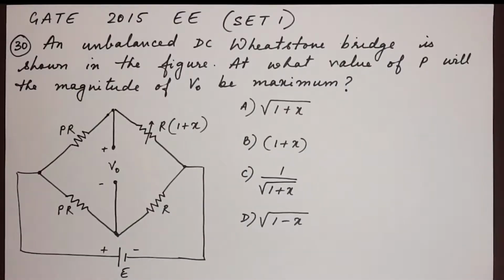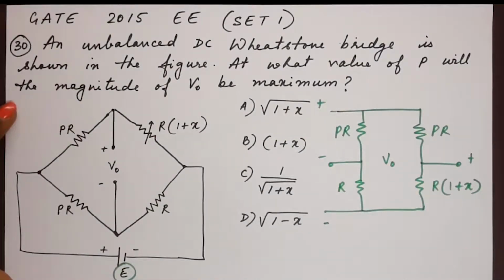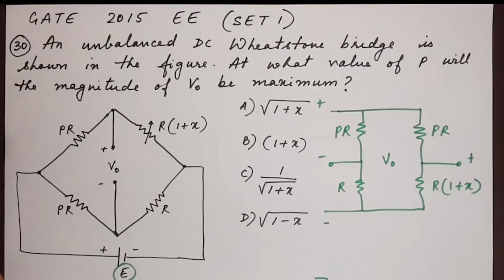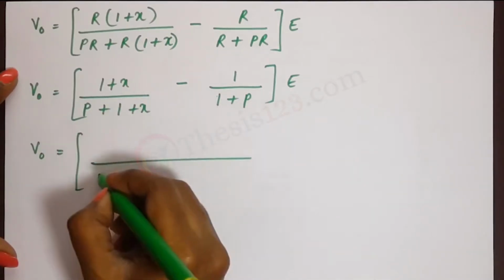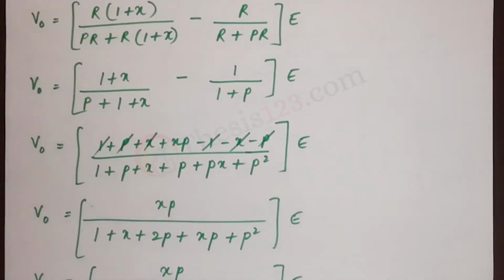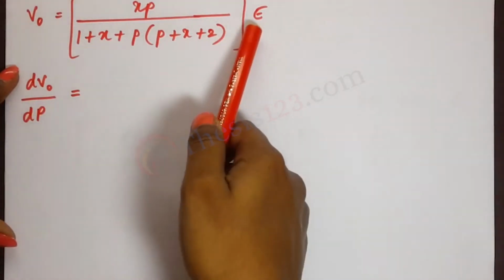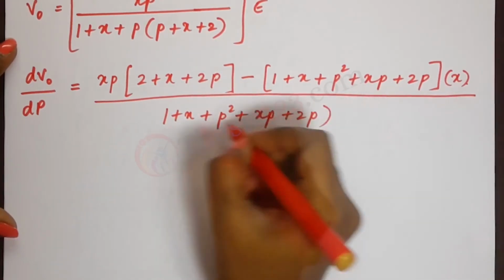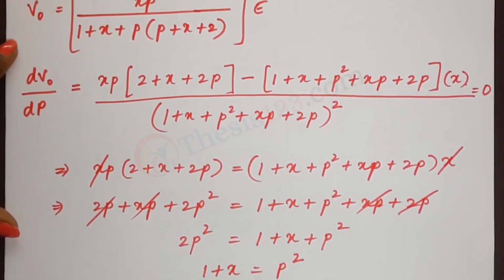GATE PAPER 2015 EE (SET 1) - Q30